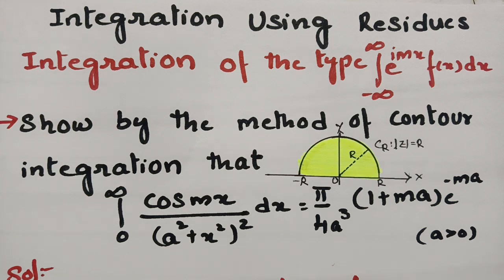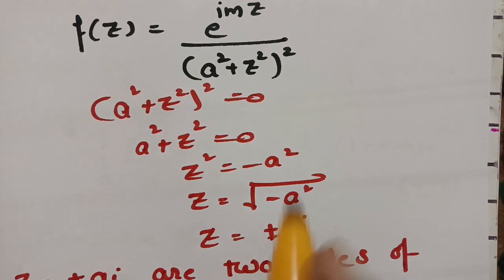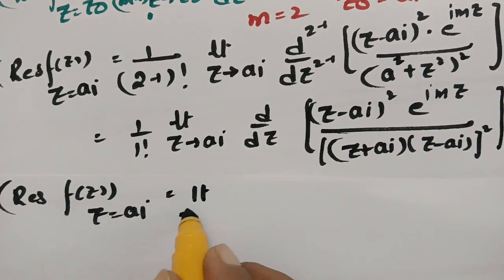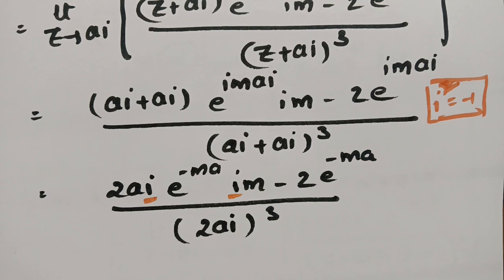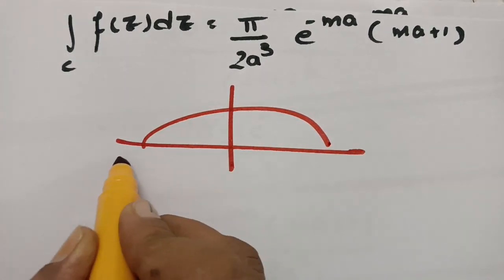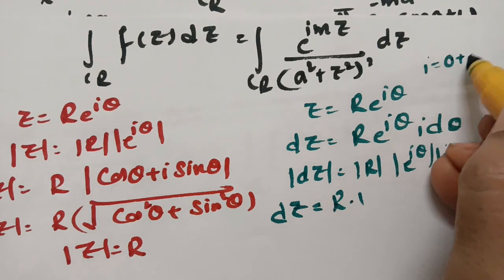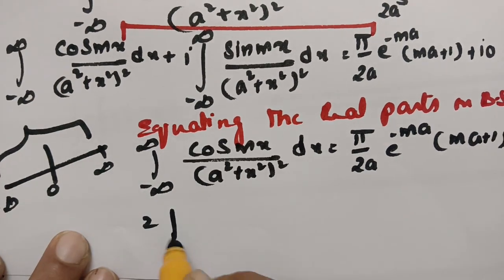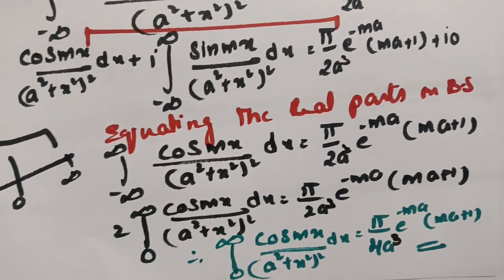Contour Integration of Improper Integrals - Semi Circle -Using Residue Theorem